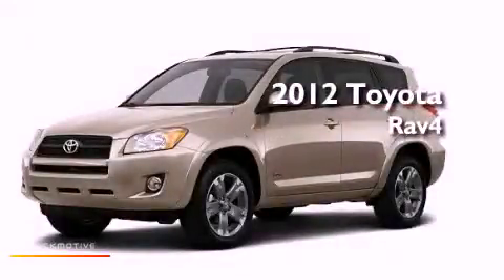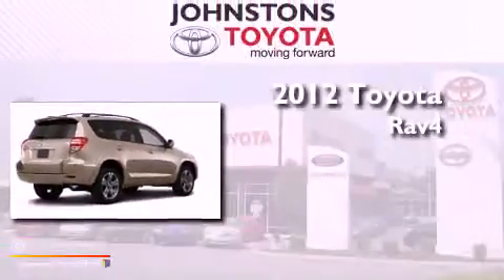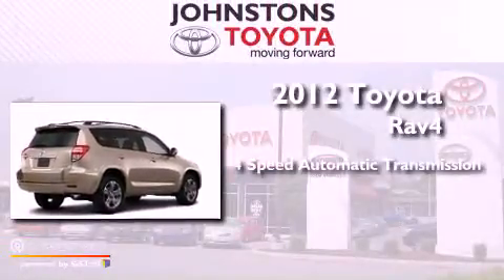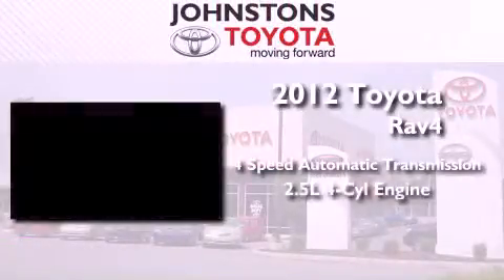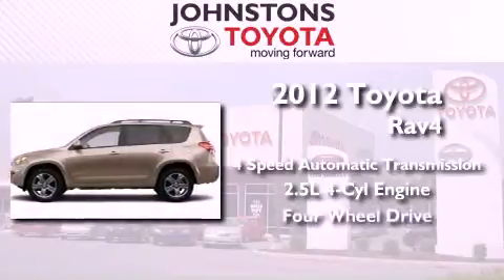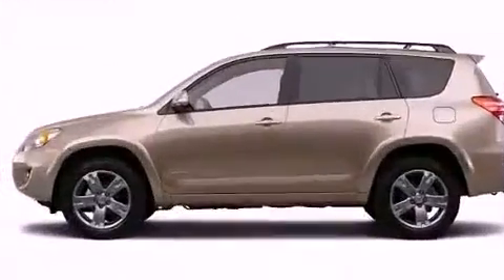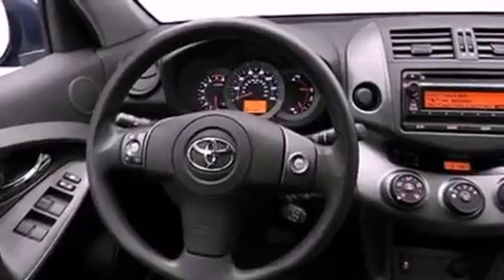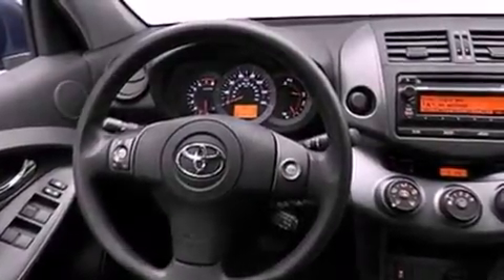2012 Toyota RAV4 Middletown NY 10958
Year : 2012
 Make : Toyota
 Model : Rav4
 Engine : Gas I4 2.5L/152
 Trans . : Automatic
 Exterior : Sandy Beach Metallic
 Miles : 2
 Interior : Sand Beige
 Stock : 121410